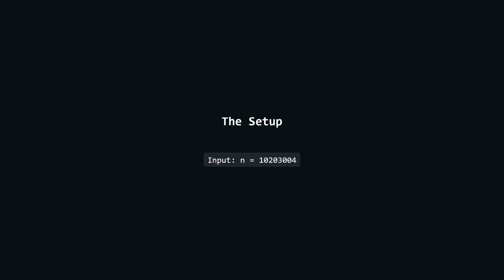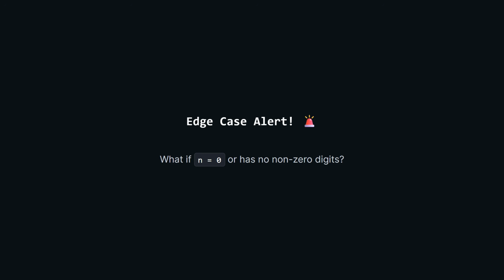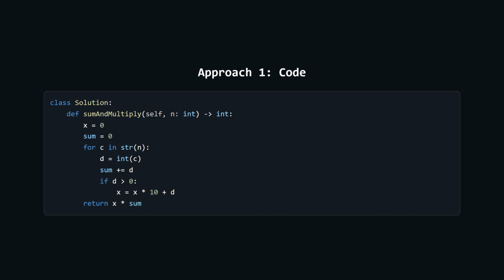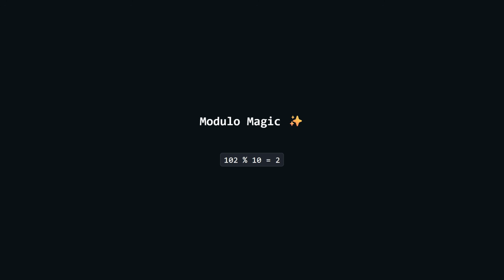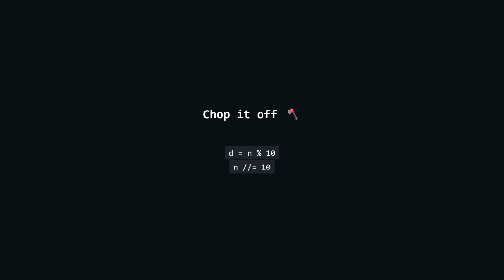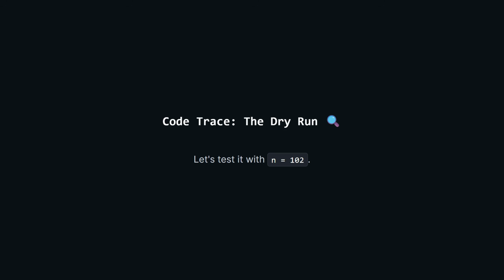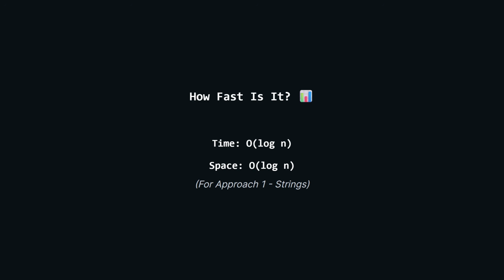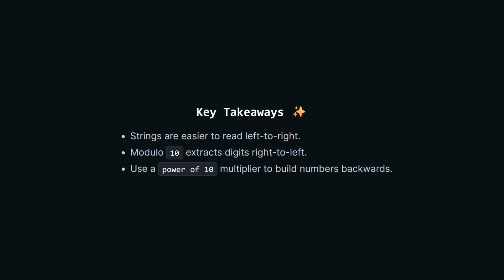3754. Concatenate Non-Zero Digits and Multiply by Sum I | Leetcode Daily - Python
Master LeetCode 3754: Concatenate Non-Zero Digits and Multiply by Sum I with this concise, step-by-step walkthrough. In this video, we break down two efficient approaches to solving this problem: a simple string-based method for intuitive left-to-right processing, and an optimized mathematical approach using modulo and power-of-ten logic to achieve O(1) space complexity. Whether you are prepping for coding interviews or just honing your algorithmic skills, this explanation makes the logic behind digit manipulation and place-value placement easy to understand. We cover the full implementation in Python, Java, C++, and JavaScript, ensuring you have the tools to solve this efficiently in any language.